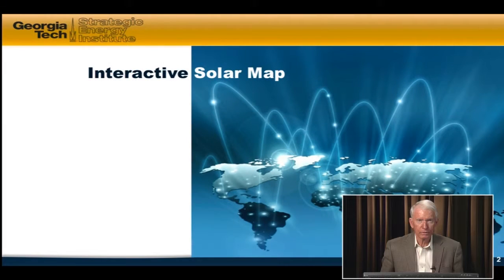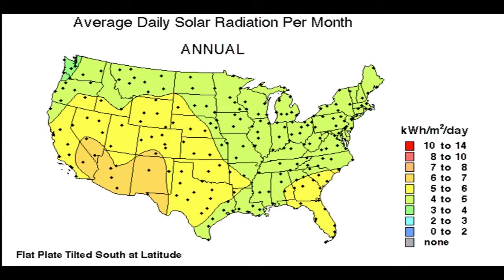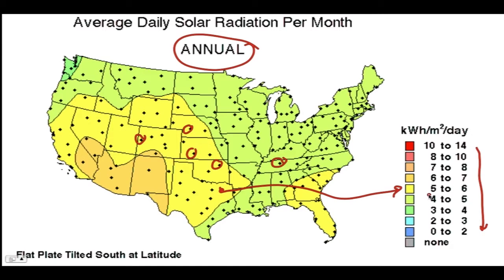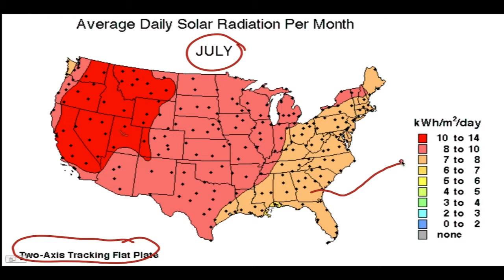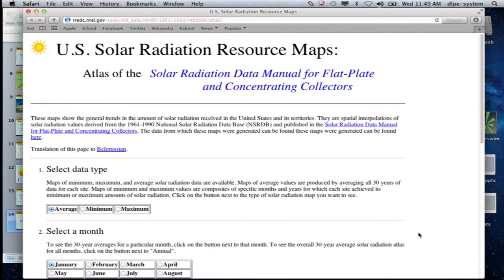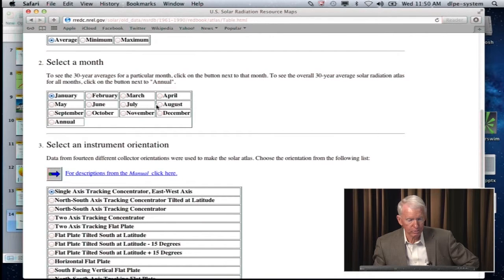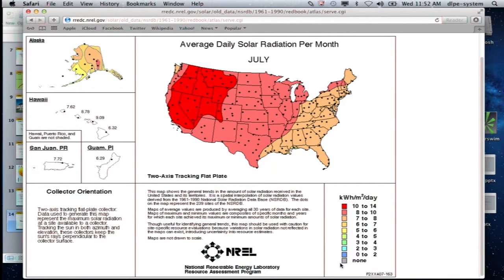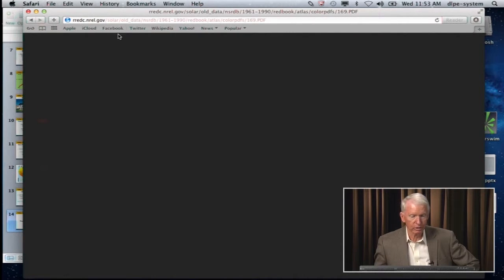Energy module17 solar map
This Energy 101 module will demonstrate how to create maps to determine how much solar energy is available to be utilized for our energy needs.